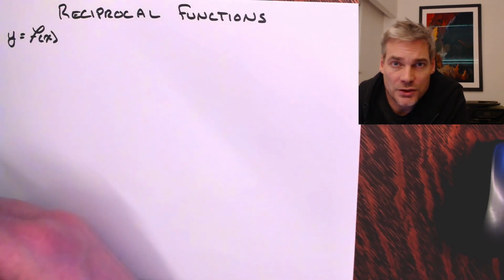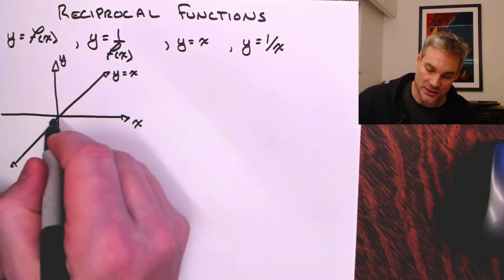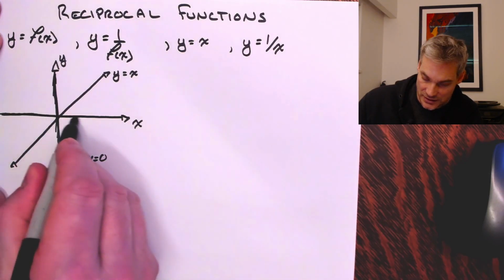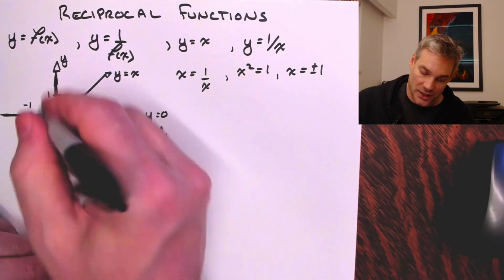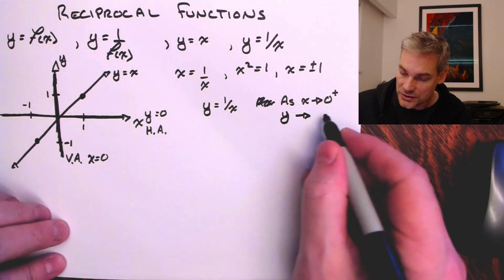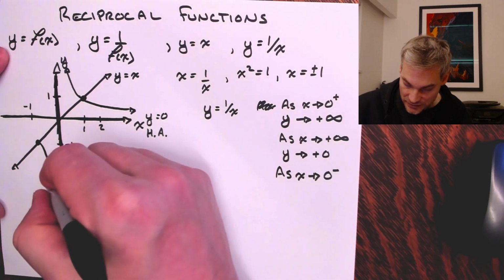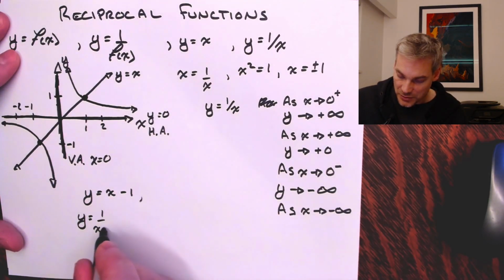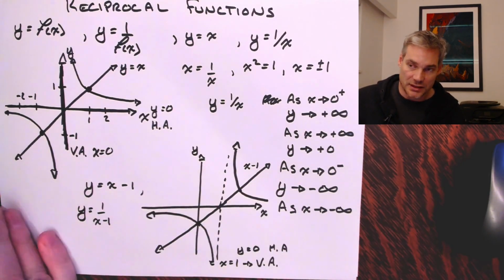An introduction to Reciprocal functions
Math 11: Learn what a reciprocal function is and the properties they have and how to identify them